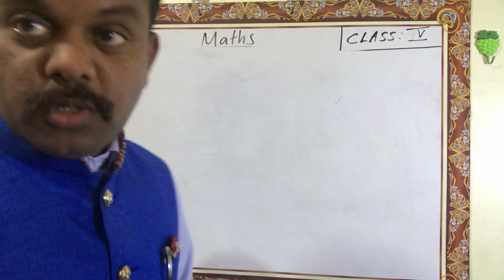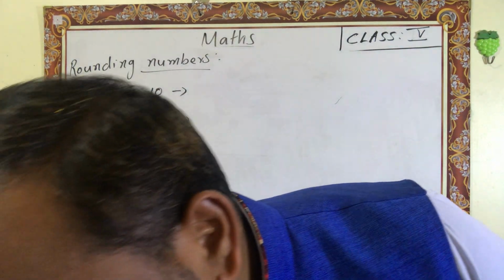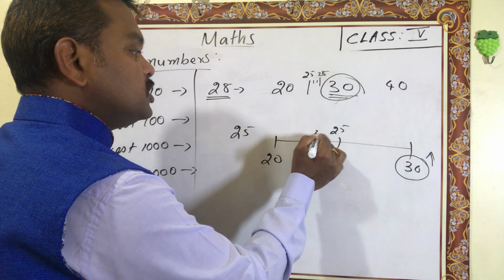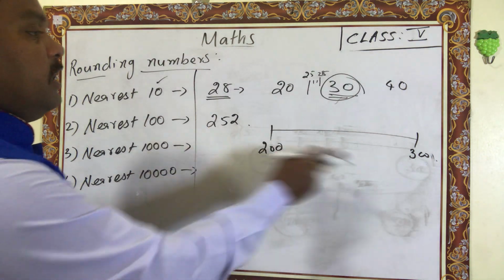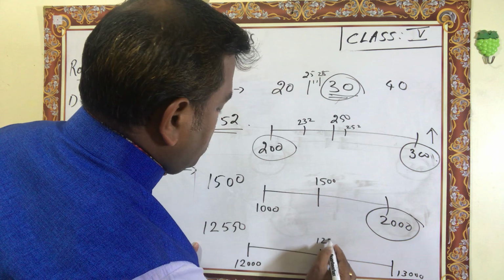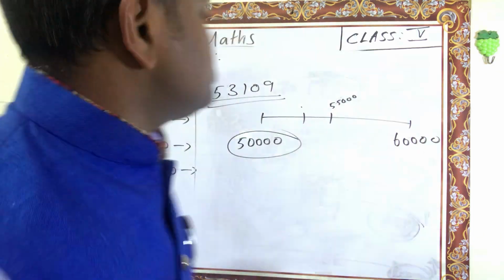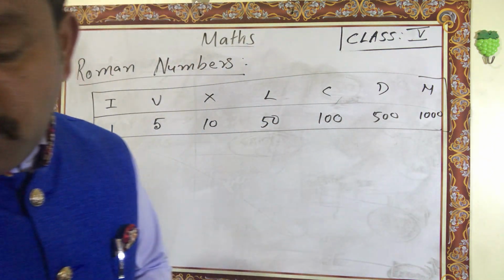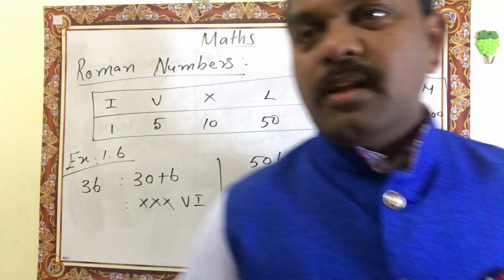Class 5 Large Numbers Part 3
This video you will able to learn about Rounding numbers and Roman Numbers